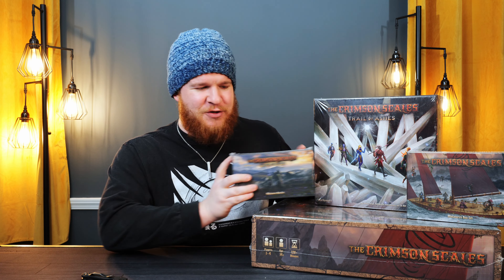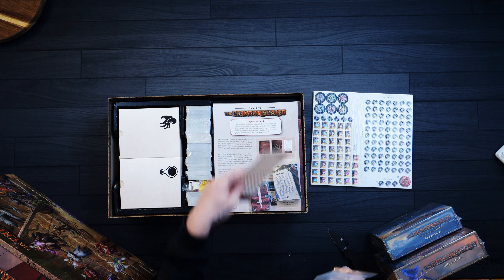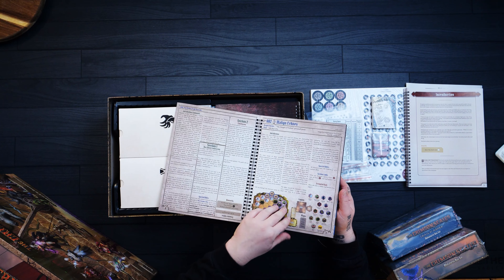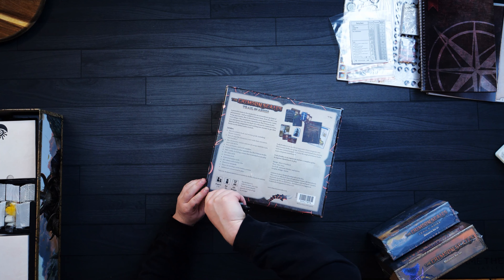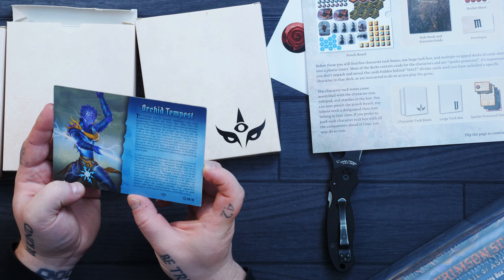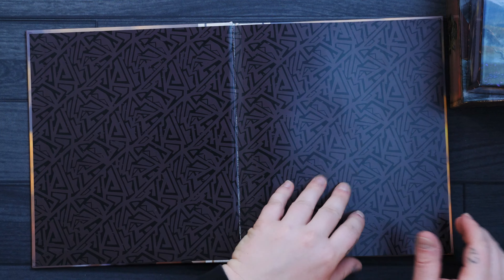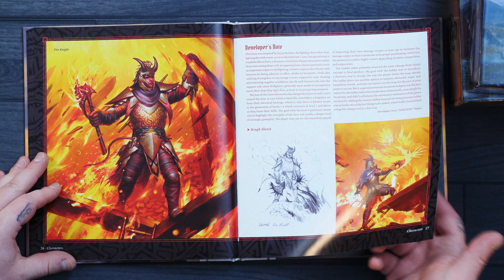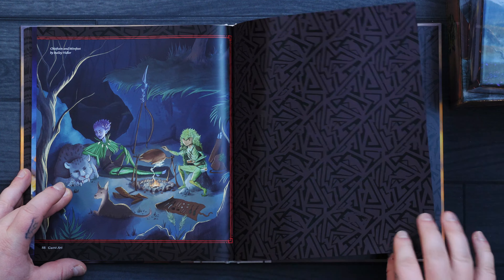Is this the WORLDS MOST ambitious fan made expansion? | Gloomhaven: Crimson Scales & Trail of Ashes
- Don't Miss ROVE Their Next Game -

5120 Mayfield Rd.

- Time Stamps -
00:00:00 - Crimson Scales Overview
00:03:08 - Unboxing Starts
00:06:15 - Intro Flavor Text
00:07:58 - Unboxing Continues
00:09:38 - Vermling Grimjaw Flavor Text
00:10:45 - Unboxing Continues
00:11:16 - Trail of Ashes Expansion
00:13:22 - Trail of Ashes Flavor Text
00:14:27 - Unboxing Continues
00:15:06 - Orchid Tempest Flavor Text
00:15:50 - Minitures
00:18:52 - Secret Art Book

- Game Description -
Gloomhaven is a game of Euro-inspired tactical combat in a persistent world of shifting motives. Players will take on the role of a wandering adventurer with their own special set of skills and their own reasons for traveling to this dark corner of the world. Players must work together out of necessity to clear out menacing dungeons and forgotten ruins. In the process, they will enhance their abilities with experience and loot, discover new locations to explore and plunder, and expand an ever-branching story fueled by the decisions they make.

This is a game with a persistent and changing world that is ideally played over many game sessions. After a scenario, players will make decisions on what to do, which will determine how the story continues, kind of like a “Choose Your Own Adventure” book. Playing through a scenario is a cooperative affair where players will fight against automated monsters using an innovative card system to determine the order of play and what a player does on their turn.

Each turn, a player chooses two cards to play out of their hand. The number on the top card determines their initiative for the round. Each card also has a top and bottom power, and when it is a player’s turn in the initiative order, they determine whether to use the top power of one card and the bottom power of the other, or vice-versa. Players must be careful, though, because over time they will permanently lose cards from their hands. If they take too long to clear a dungeon, they may end up exhausted and be forced to retreat.